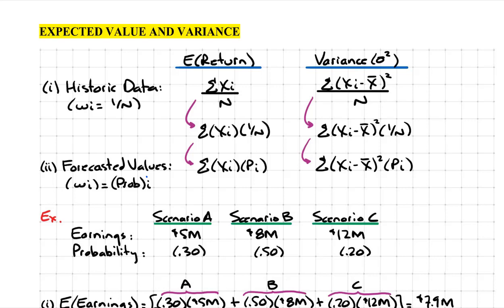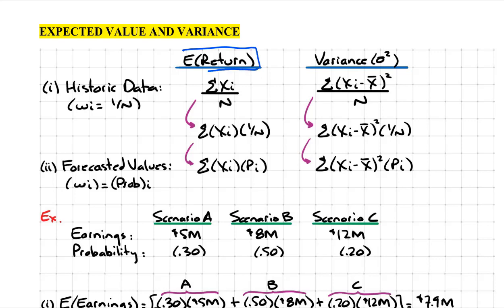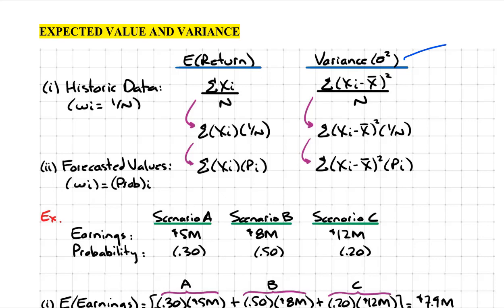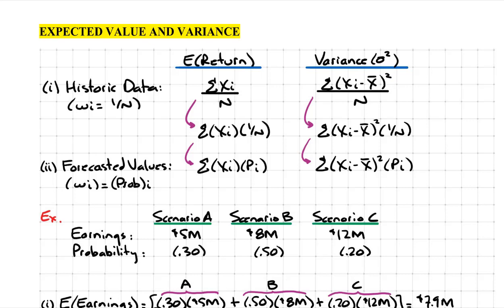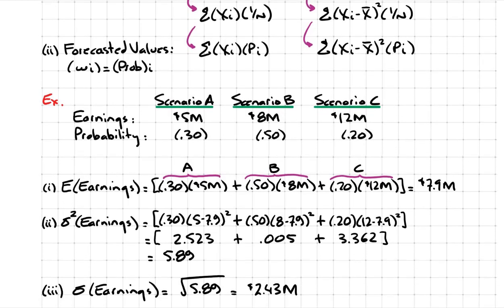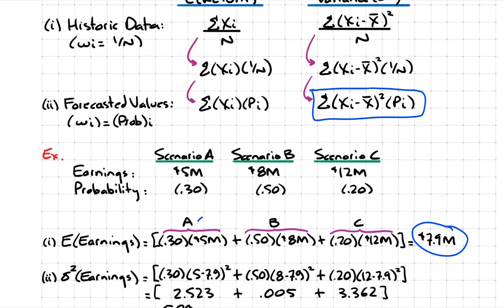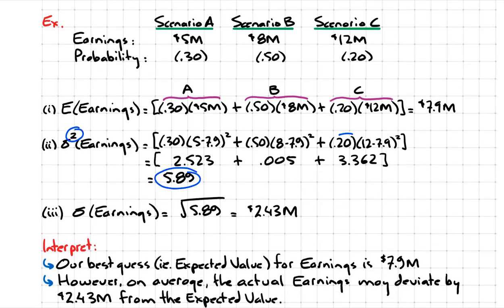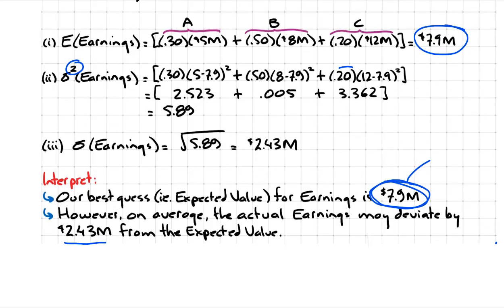2022 Level 1 CFA: Ch.3 Probability Concepts (Part 4)